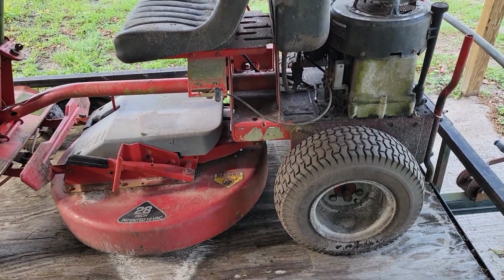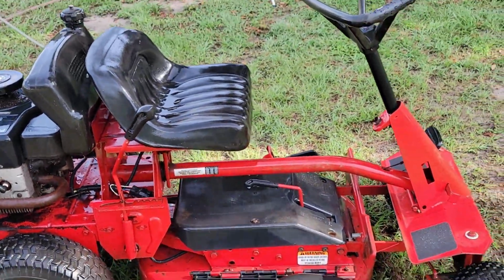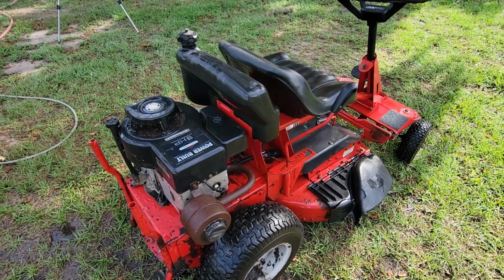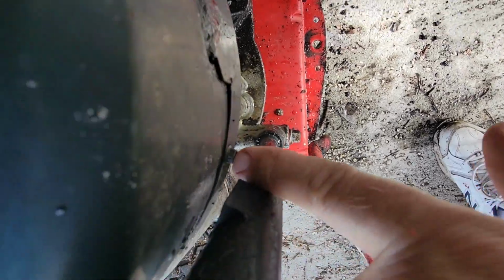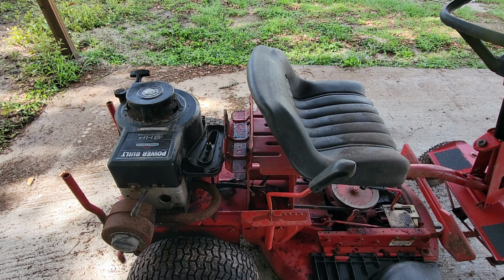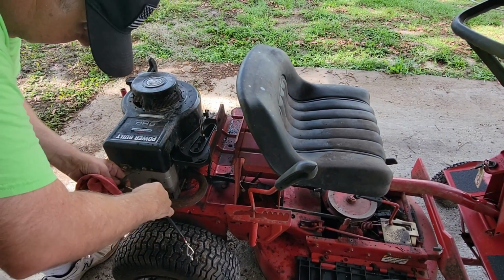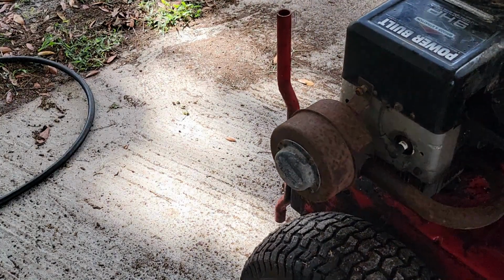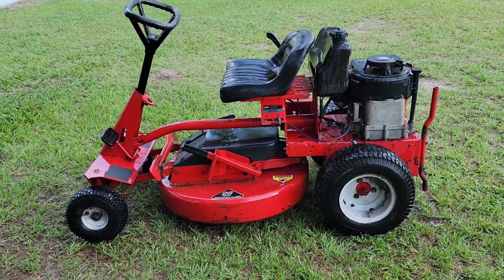23 year old Snapper, WILL IT RUN?